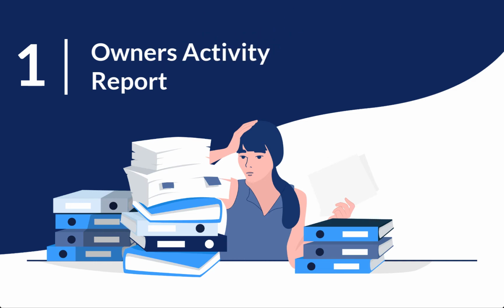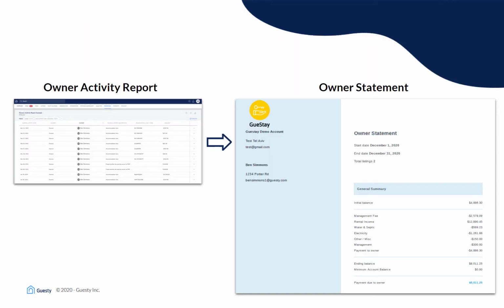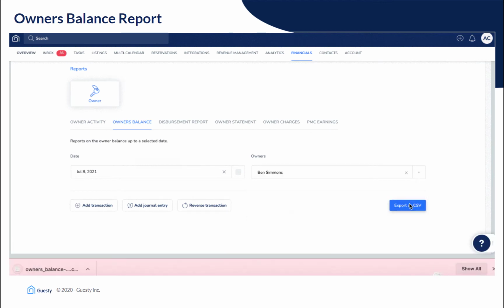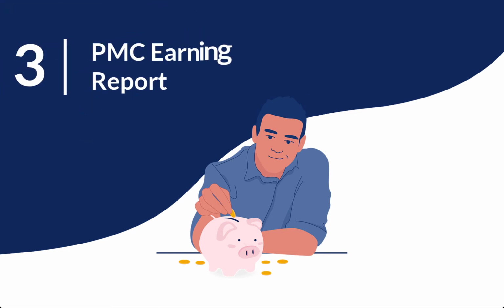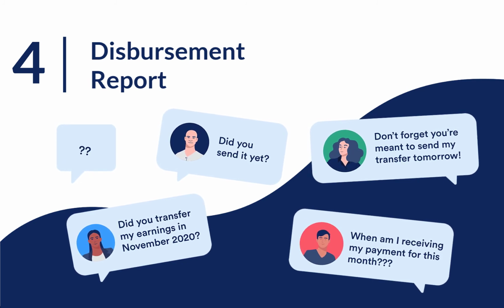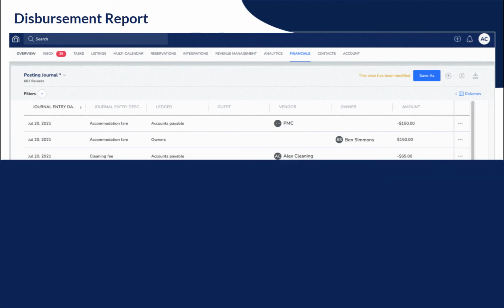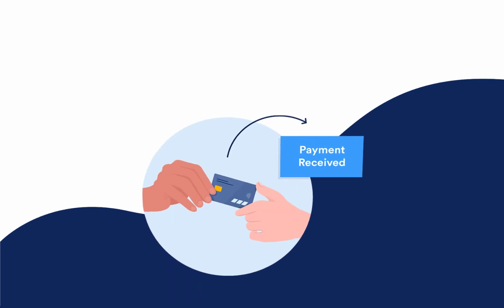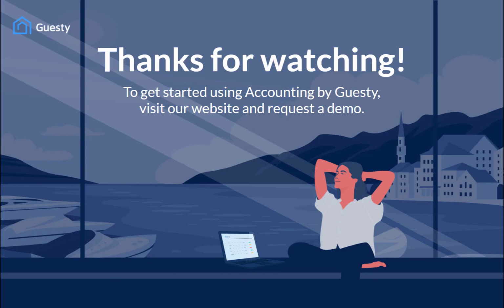6 Accounting Reports That Will Take Your Business To The Next Level | Guesty Product Webinar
In this product webinar, Guesty experts share the 6 customizable, periodic accounting statements every rental management company should use to take their business to the next level.